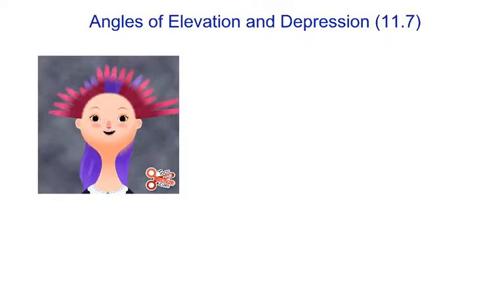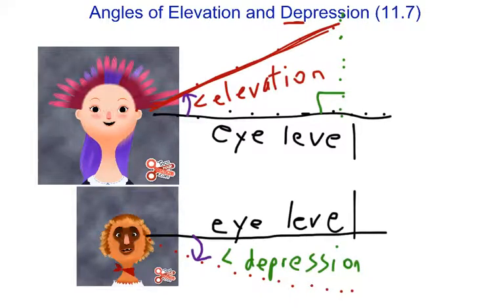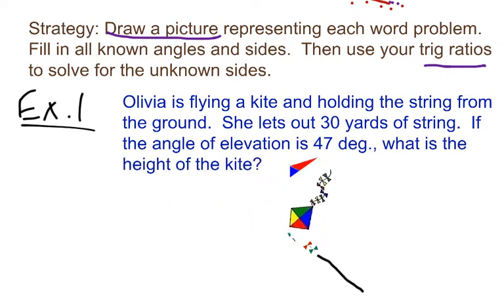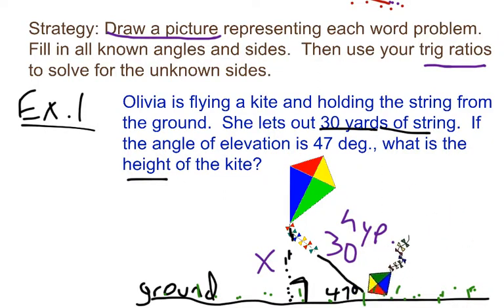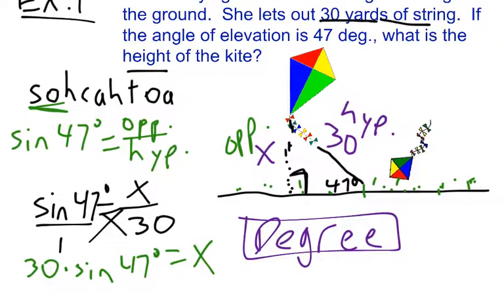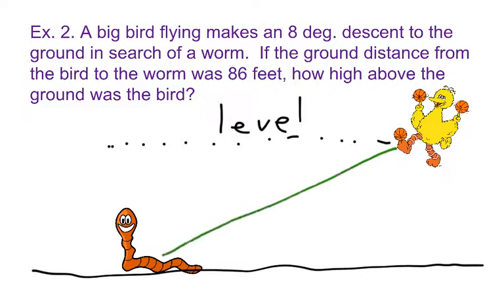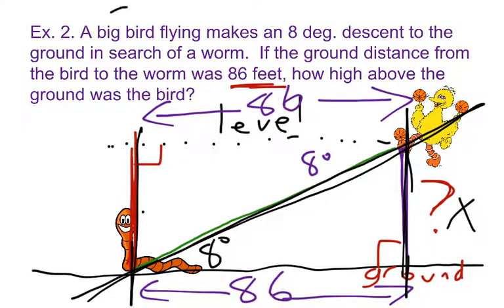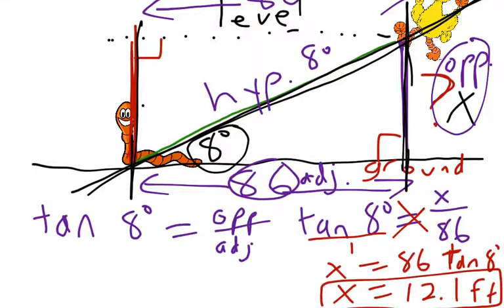Angles of Elevation and Depression (11.7)